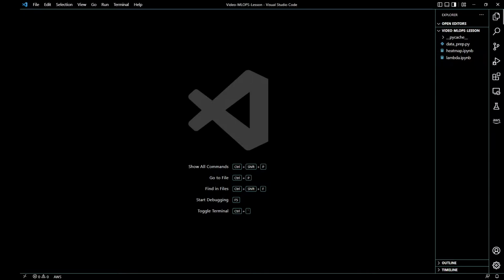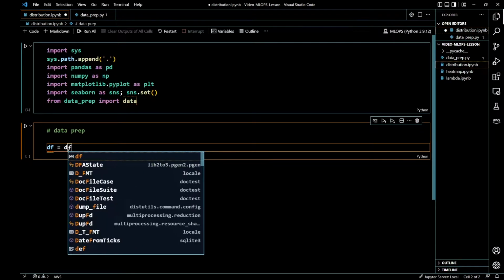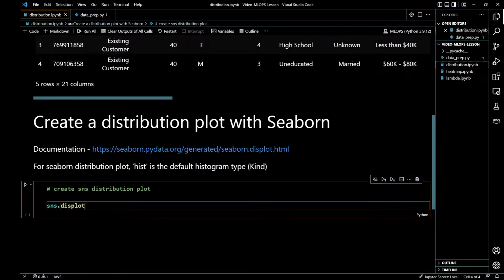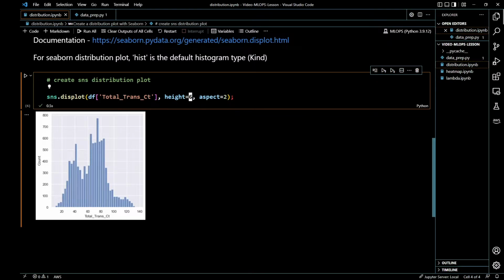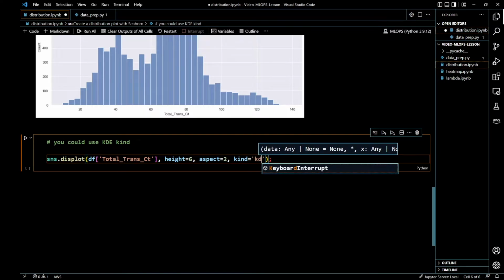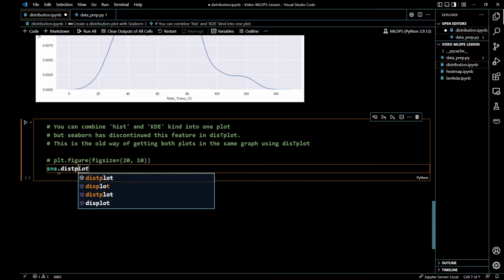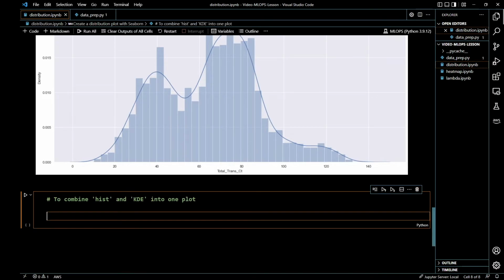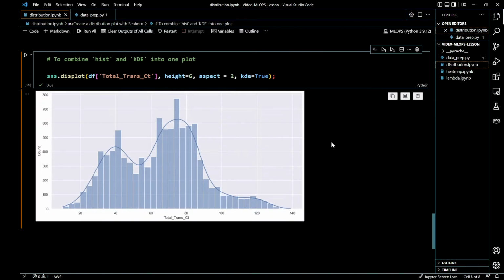How to Create Distribution/Histogram Plot using Seaborn , Matplotlib, and Python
How to create KDE Histogram Distribution Plot. How to create 'HIST' Histogram distribution plot. How to SuperImpose and COMBINE 'HIST' and 'KDE' distribution Plot

Timestamps:
00:00 Introduction
00:20 Data Prep
02:02 Create histogram using Seaborn
03:59 Change the Size, Height, Width, Aspect ratio of Seaborn Distribution / Histogram map.
04:29 Kind = "Hist". Default Distribution Type
05:19 Kind = "Kde". Default Distribution Type
05:50 Combine KDE plot and HIST plot into a single Graph
09:42 Get access to this notebook and other notebooks

Get This Notebook and Other notebooks, python files, csv files, plus other FREE Resources